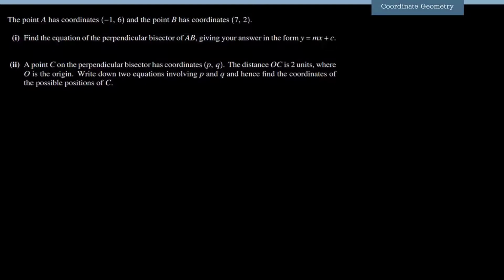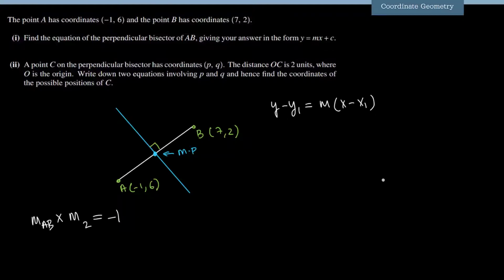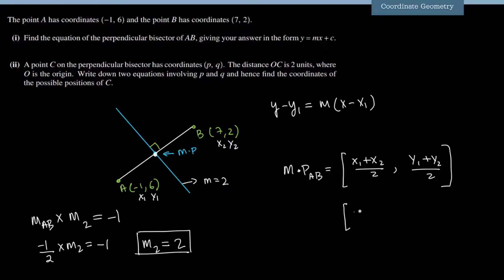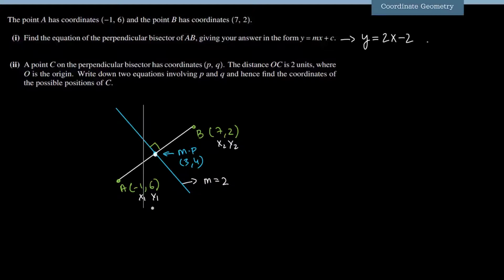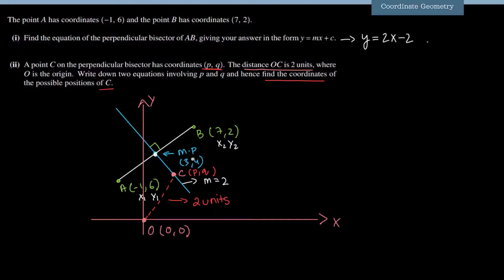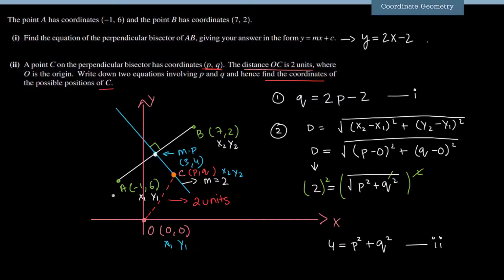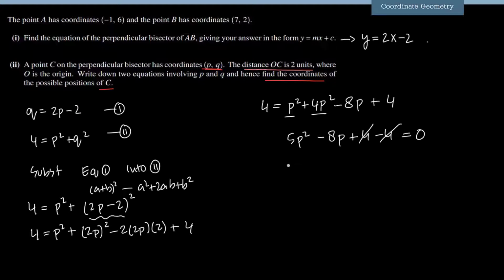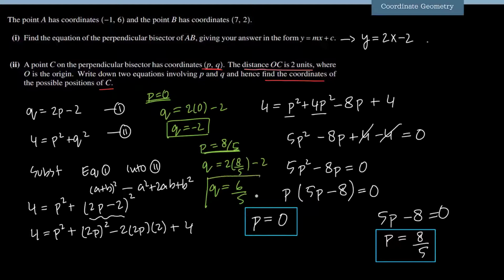Coordinate Geometry question 8